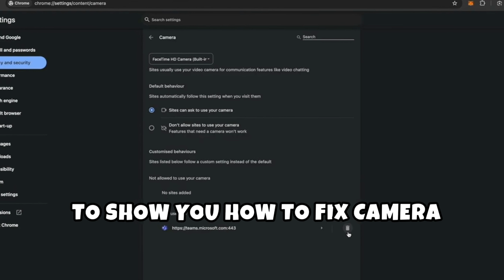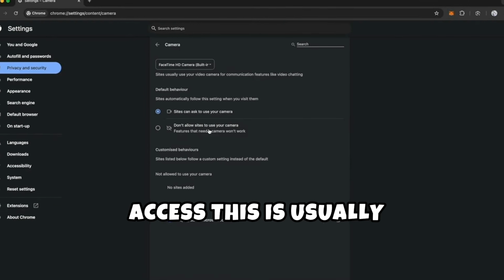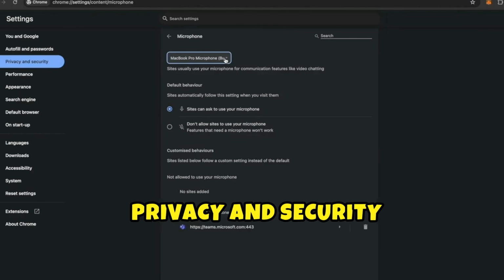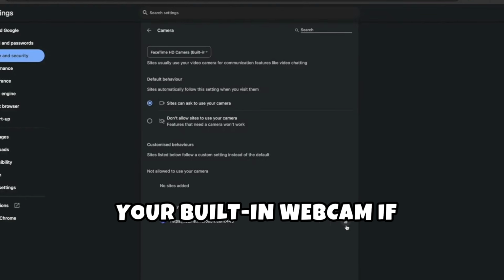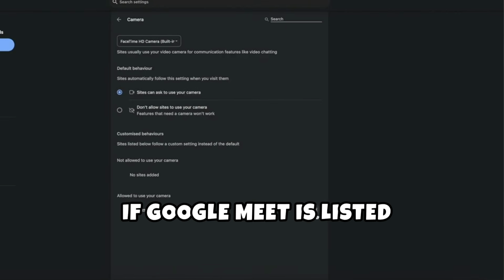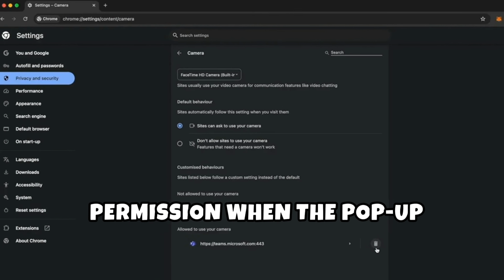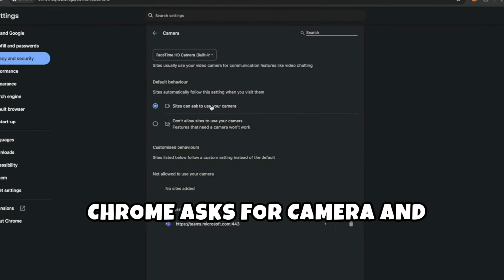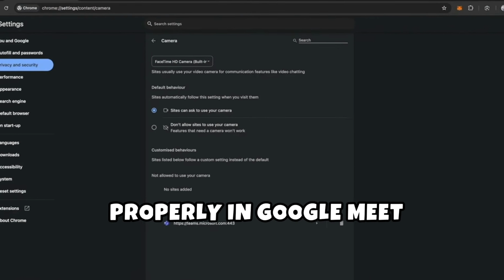Fix Camera Not Working In Google Meet Video Calls On PC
Fix Camera Not Working In Google Meet Video Calls On PC. Is your camera not working in Google Meet on your Windows PC? If Google Meet cannot detect your webcam, the camera is black, blocked, unavailable, or not turning on during video calls, this guide will show you how to fix the problem step by step.

This issue usually happens because of browser camera permissions, Windows privacy settings, webcam driver problems, another app using the camera, antivirus blocking access, or incorrect camera selection inside Google Meet. Follow this tutorial to get your webcam working again in Google Meet video calls.

🔧 Best Fixes Covered In This Video

✔ Allow camera permission in Google Chrome
✔ Enable camera access in Windows privacy settings
✔ Select the correct camera in Google Meet
✔ Close apps using the camera like Zoom, Teams, Discord, or OBS
✔ Restart Chrome and your PC
✔ Update or reinstall webcam drivers
✔ Clear browser cache and site permissions
✔ Check antivirus or security software camera protection
✔ Test camera in Windows Camera app
✔ Try another browser if needed

🎥 Method 1: Allow Camera Permission In Chrome

Open Google Chrome, click the three dots, then go to:

Settings → Privacy and Security → Site Settings → Camera

Make sure Google Meet is allowed to use your camera. Also check that the correct webcam is selected as the default camera.

🎥 Method 2: Enable Camera Access In Windows

Go to:

Settings → Privacy & Security → Camera

Turn ON:

• Camera access
• Let apps access your camera
• Let desktop apps access your camera

Then reopen Google Meet and test the camera again.

🎥 Method 3: Select The Correct Camera In Google Meet

Open Google Meet, click the three dots, go to Settings → Video, then select the correct camera from the list. If you have multiple webcams or virtual cameras installed, Google Meet may be using the wrong one.

🎥 Method 4: Close Apps Using Your Camera

Close any app that may already be using your webcam, such as:

• Zoom
• Microsoft Teams
• OBS Studio
• Camera app
• Skype

After closing them, refresh Google Meet and try again.

This tutorial helps fix:

• Google Meet camera not working
• Google Meet webcam not detected
• Camera blocked in Chrome
• Google Meet black camera screen
• Camera unavailable in video calls
• Webcam not showing on PC
• Google Meet camera permission problem
• Camera not working Windows 11
• Camera not working Windows 10

💻 Works On

✔ Windows 11
✔ Windows 10
✔ Google Chrome
✔ Microsoft Edge
✔ Laptop webcam
✔ External USB webcam
✔ Google Meet video calls

Google Meet camera problems usually happen when your browser or Windows privacy settings block camera access. It can also happen if another app is already using the webcam, your driver is outdated, or Google Meet selected the wrong camera device. Fixing permissions, choosing the correct camera, and updating drivers usually solves the issue.